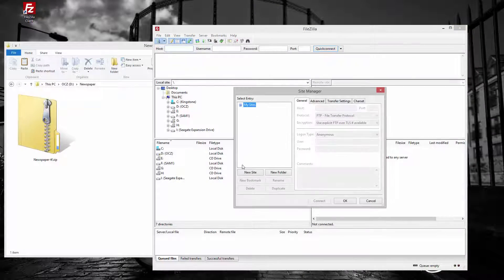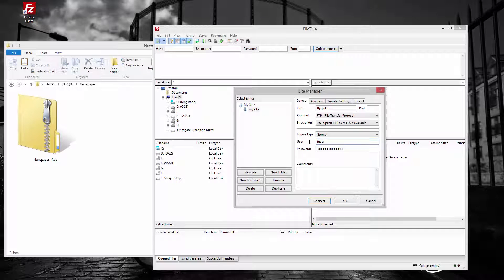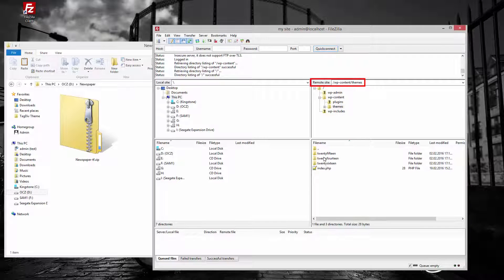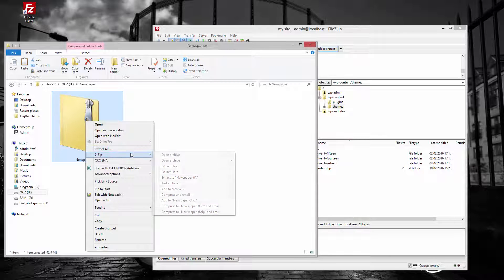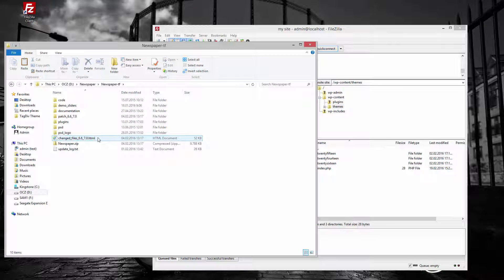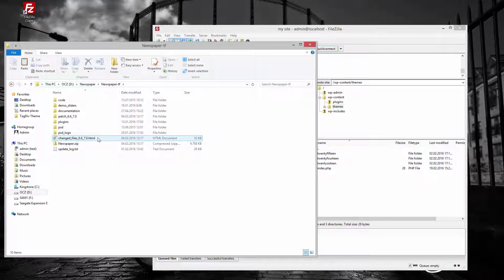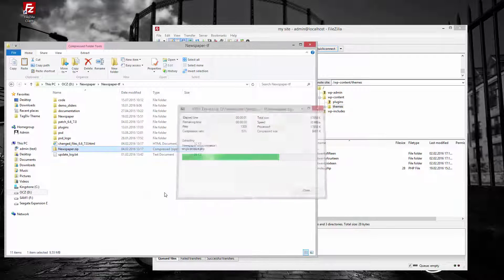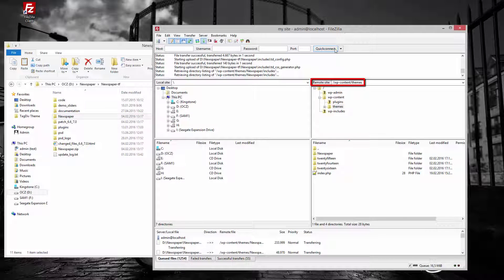Newspaper 7 Tutorial - Install the theme via FTP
In this video I’ll show you how to install the theme via FTP using Filezilla. Please note that you have to place your website in maintenance mode before updating.

For the first time, Newspaper comes with a built in structure dedicated to small screen users. Just one click and the automatic optimization will boost your page loading speed, creating a seamless, almost immersive experience. In less than one second, the mobile theme loads a predefined lighter and slimmer structure. Your site visitors will be delighted to discover the beauty of your new mobile interface.